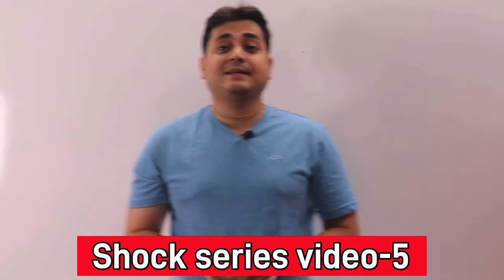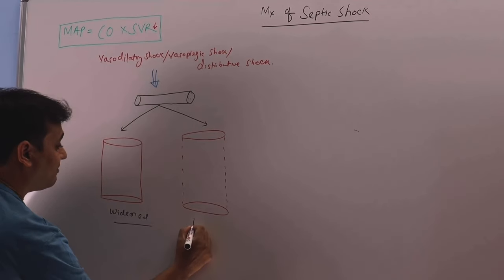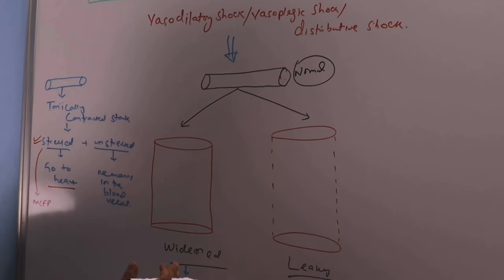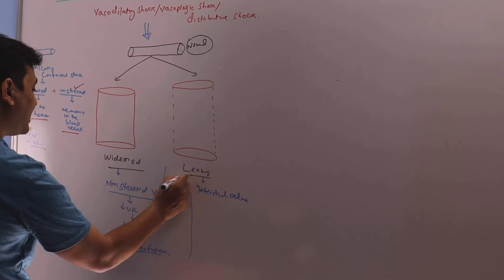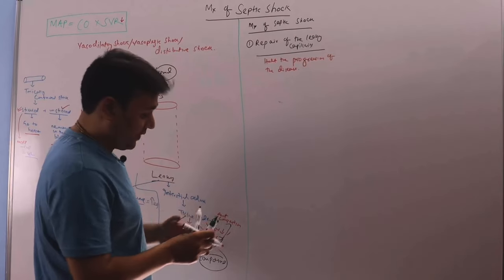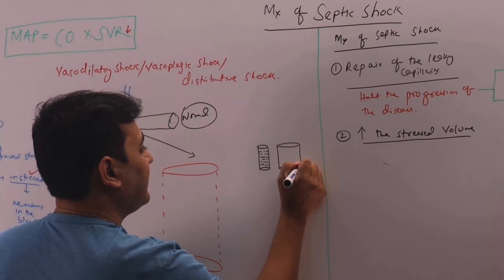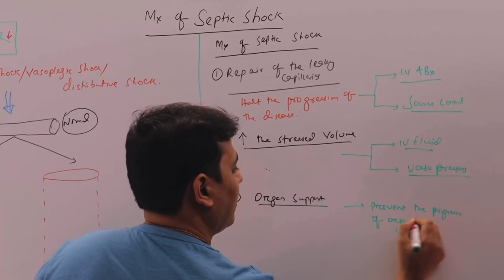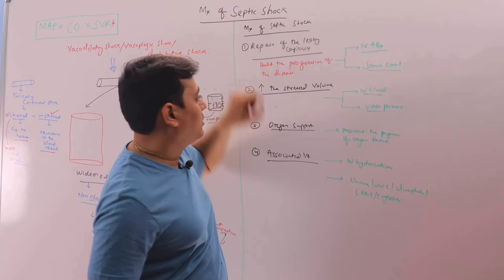You will never forget | septic shock management algorithm | Dr Anupam Mohapatra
Are you seeking comprehensive guidance on managing septic shock? Look no further! In this informative video, we delve into the intricacies of septic shock management, covering essential topics such as septic shock pathology, pathophysiology, treatment algorithms, and surgical interventions. Join us as we explore the latest advancements and evidence-based strategies for effectively treating septic shock patients.

Whether you're a healthcare professional or a concerned individual, this video equips you with the knowledge and skills needed to navigate the complexities of septic shock management successfully. Learn from expert insights and practical recommendations to optimize patient outcomes and save lives. Don't miss out on mastering the management of septic shock—watch now!

Attention to details | Vasopressors explained clearly | Part 2 | Dr Anupam Mohapatra

Making things simple | Vasopressors explained clearly | Dr Anupam Mohapatra

Approach to Shock | Bedside Clinics in Medicine | Dr Anupam Mohapatra

The Pulse Pressure Method | Septic shock vs Cardiogenic Shock | Bedside Clinics in Medicine | Dr Anupam Mohapatra

nebulization in icu. part 1 of our lecture series. types of nebulizers. how they work. jet nebulizer, mesh nebulizer, ultrasonic nebulizer.

Understanding Trigger in a Ventilator by Dr Anupam Mohapatra.

Brain death diagnosis explained clearly | Dr Anupam Mohapatra

Don't miss out on mastering the approach to shock and improving patient outcomes.